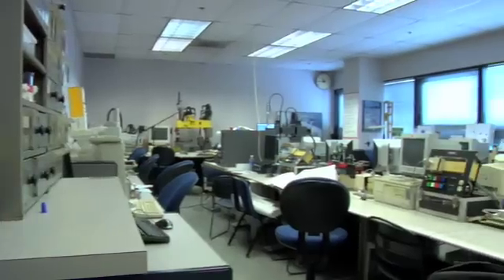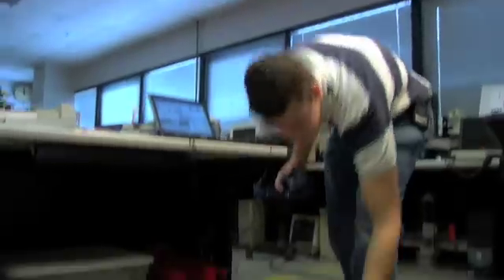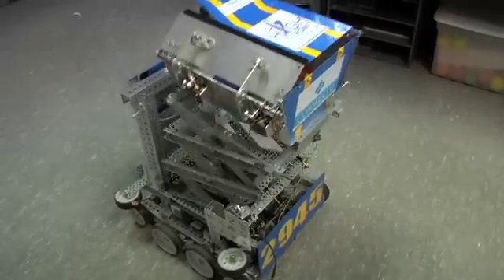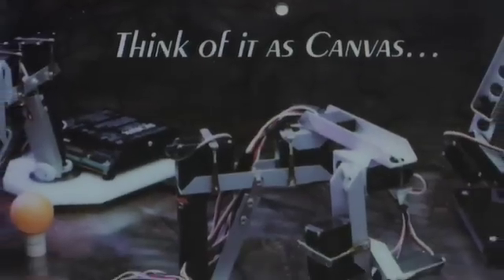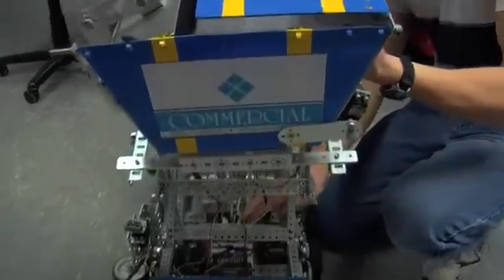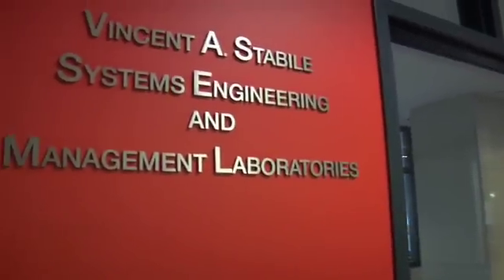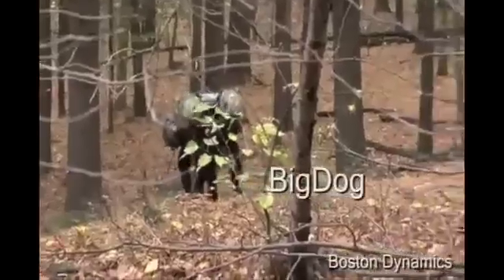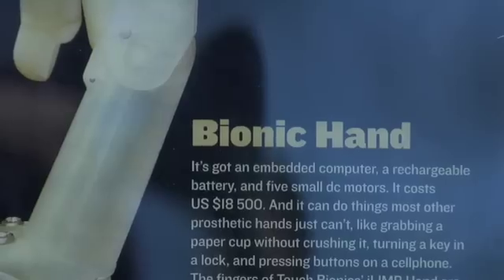NJIT Innovations - Jonathan Daudelin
Jonathan Daudelin, a freshman majoring in mechanical engineering.  Hes one of 10 children, all of whom were home-schooled.  Being home-schooled gave him the luxury to study what he loved most and one of the things he loved most was to build robots.  He spent endless hours playing with LEGOs and eventually began building LEGO robots.  It was the kind of play that paid off.

For when he was 13, Jonathan led a team that won first place awards at the First LEGO League World Festival. His teams robot earned perfect scores in three of rounds of the competition  something achieved only once before at the Festival.  Over the years, hes built dozens of robots, but his favorites are a robotic ATM machine and a bionic glove that straps onto his arm.

Jonathan is also a published writer.  He co-authored four books about the NXT robotics system, two of which were bestsellers in robotics on Amazon.com.   He also contributes to the NXT Step Blog, the most popular blog about the NXT robotics system.

Jonathan wanted to attend NJIT since elementary school. During middle school, he attended NJITs MathCounts, a math competition for students. While on campus, he heard that the Albert Dorman Honors College offered scholarships to students who scored 1,500 on the SAT (in math and critical reading).  So in eighth grade he took the SAT, scoring a near 1,200.  He retook it in his senior year and scored 1,500  good enough to earn him a full scholarship to the Albert Dorman Honors College, whose honors classes hes now enjoying.

Jonathan lives on campus and dorms with his brother David, a sophomore who majors in computer science and also attends the Honors College.  He hopes his engineering and honors classes will help him learn to build ever-more sophisticated robots.